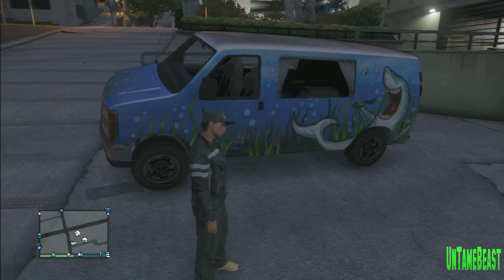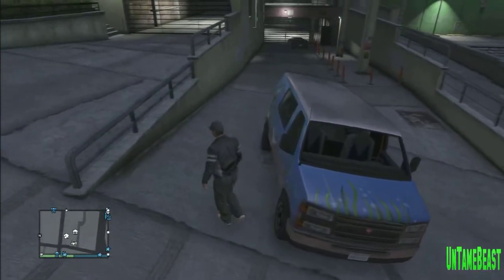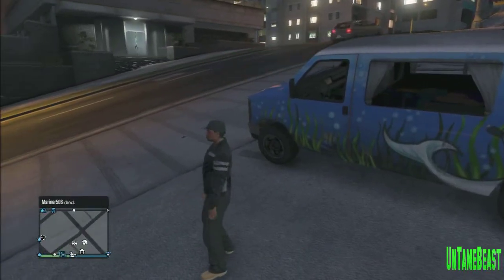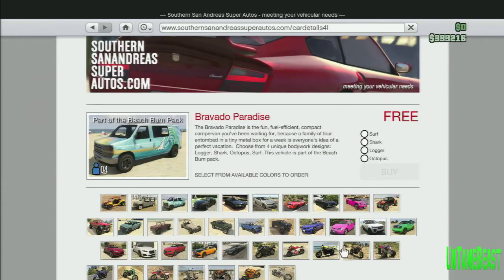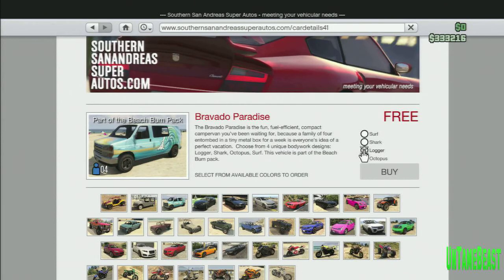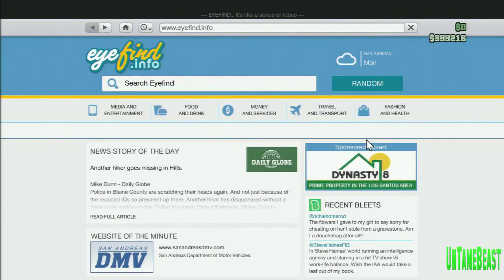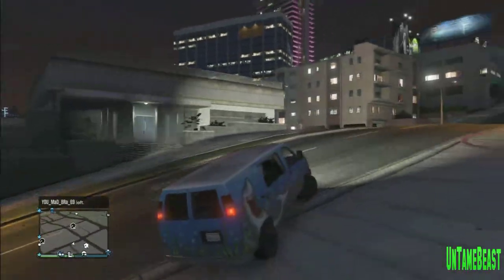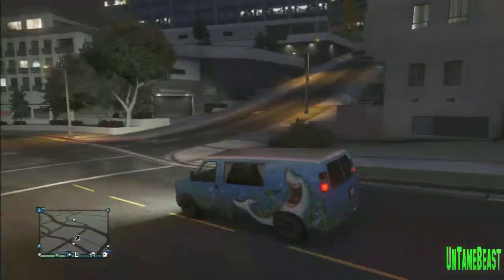Gta5 NEW Bravado Van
yo guys here is like my new favorite car u guys need to check it out